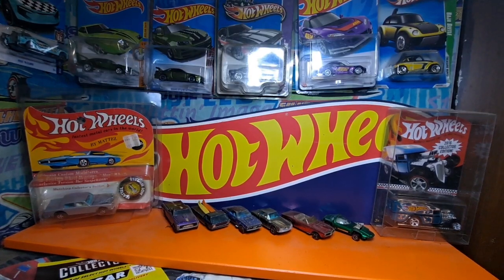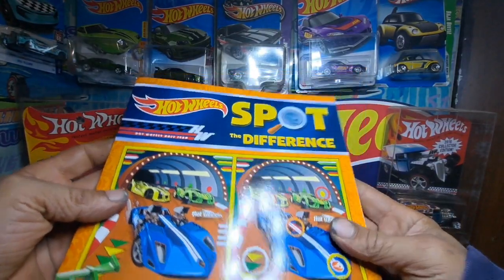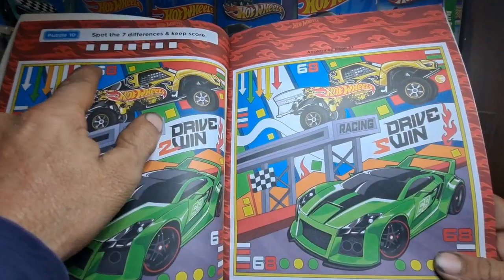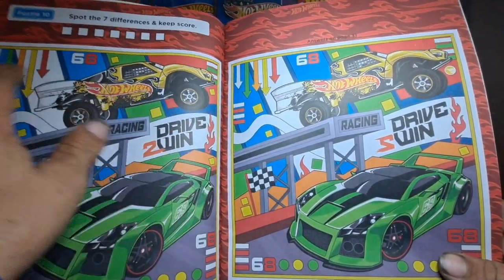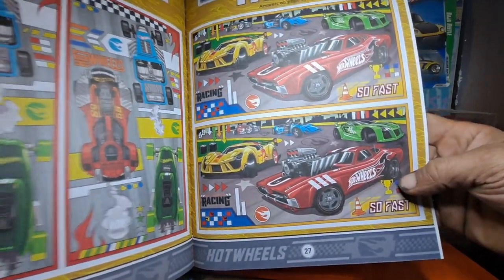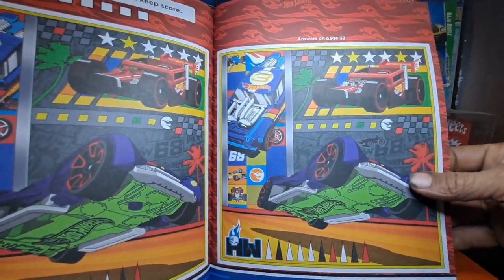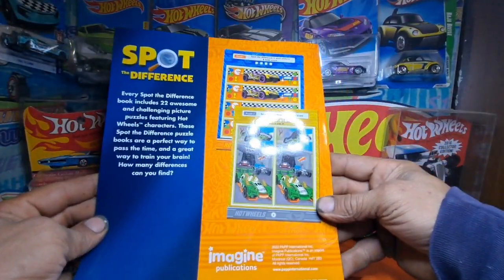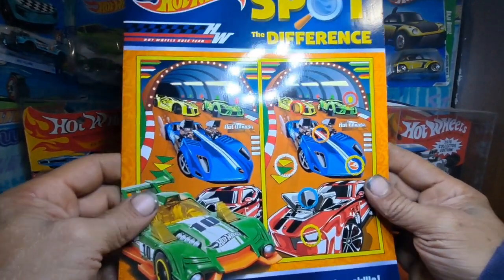Hot wheels spot the difference book (from Dollar Tree)